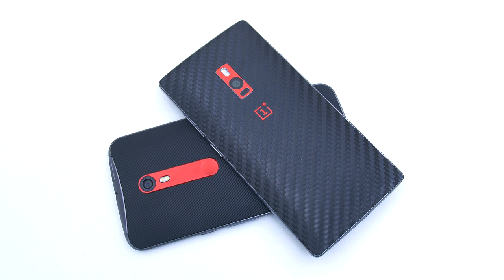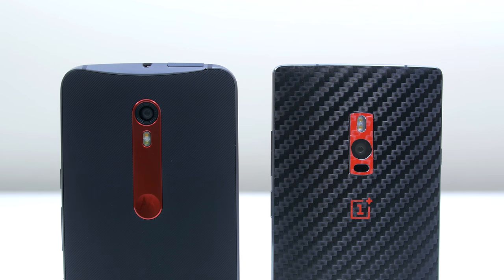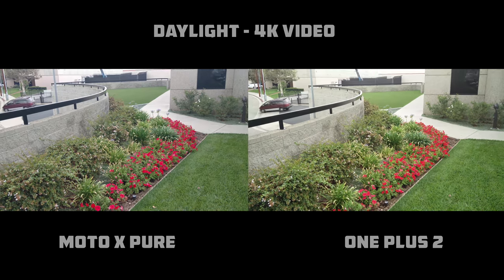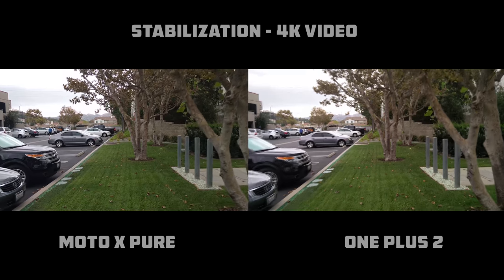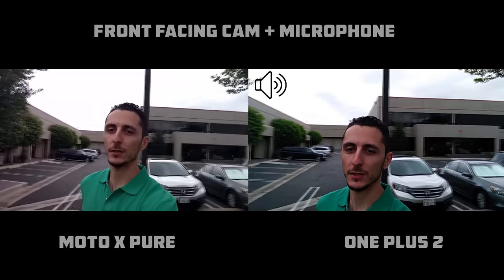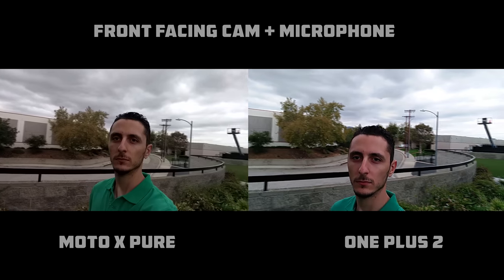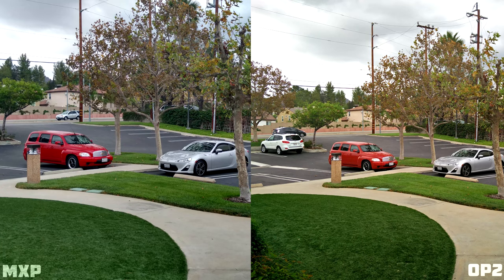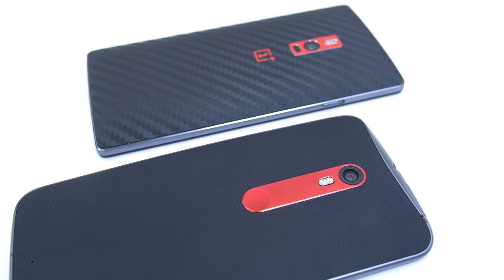Moto X Pure vs OnePlus 2 - Detailed Camera Comparison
An in-depth and detailed camera comparison between the Motorola Moto X Pure/Style/Play and the OnePlus Two.